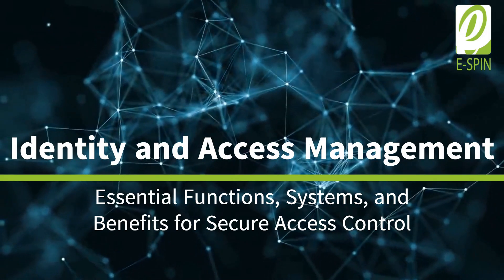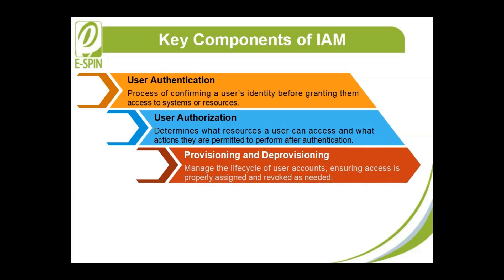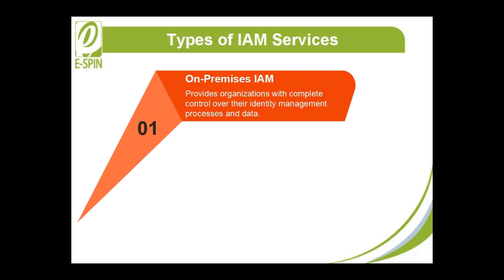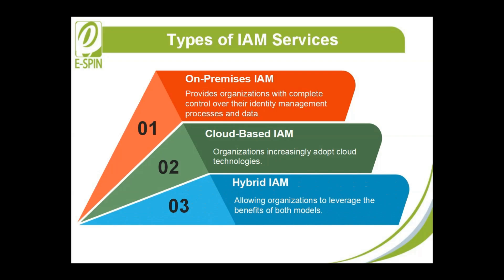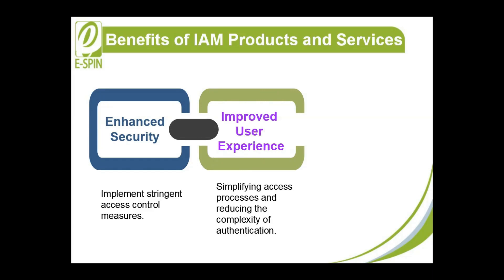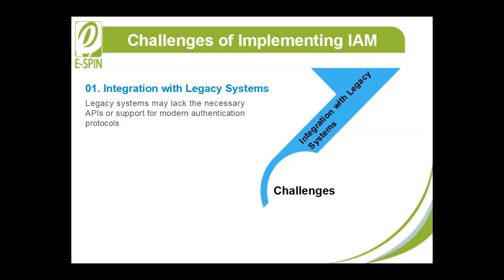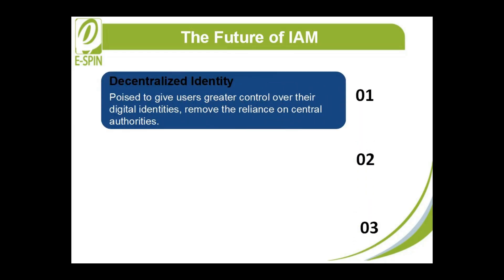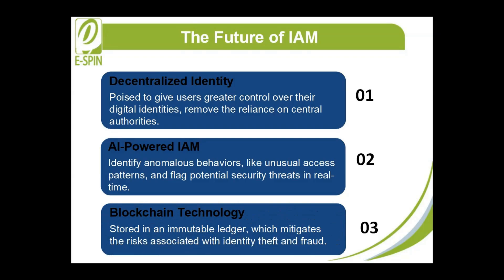Identity and Access Management - Key Functions, Systems, and Benefits | E-SPIN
Welcome to our latest video where we explore "Identity and Access Management: Essential Functions, Systems, and Benefits for Secure Access Control." Dive into the essential functions, detail how these systems work, the types of services offer, and their significance. Learn more in our detailed post on the E-SPIN website.

Stay ahead in user experience trends!

Chapter:
0:00 Identity and Access Management
0:48 Key Components of IAM
2:16 Types of IAM Services
3:25 Benefits of IAM Products and Services
4:39 Challenges of Implementing IAM
5:55 The Future of IAM
7:09 Contact Us